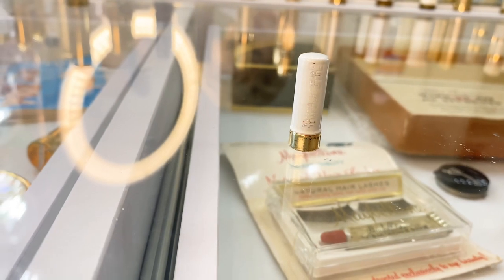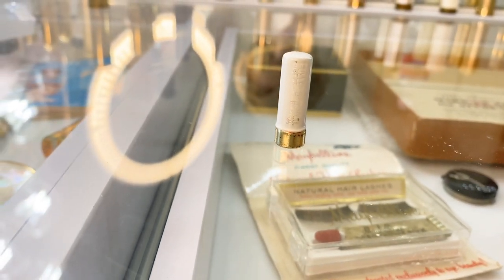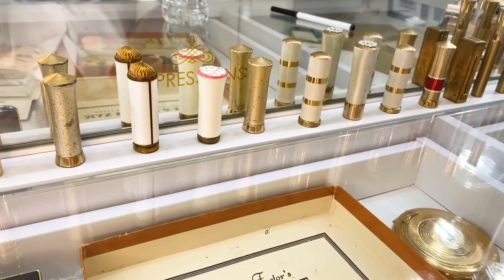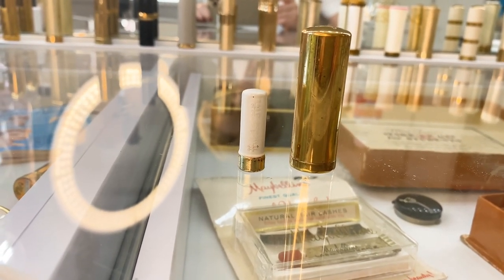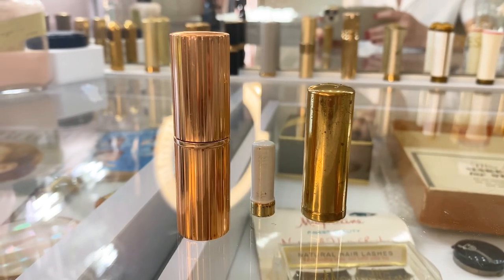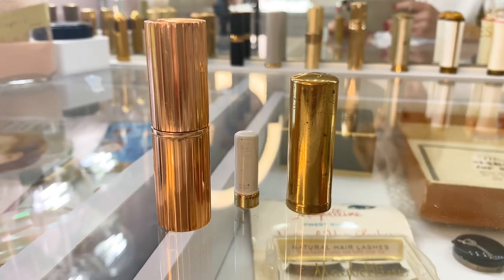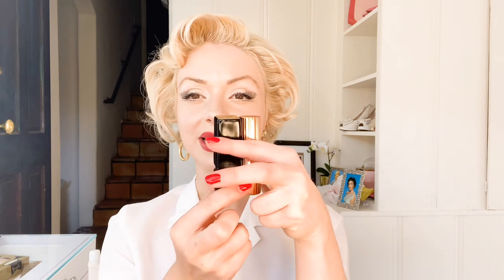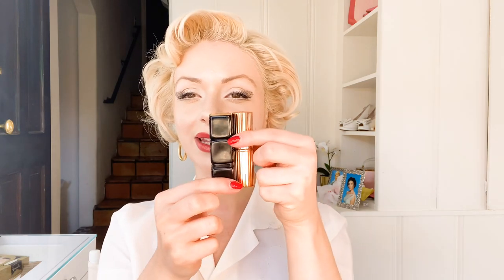THE WORLD’S SMALLEST LIPSTICK!! 😱💄 | JASMINE CHISWELL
Hello Angels ❤️

This is a little short video about the world’s SMALLEST LIPSTICK!! 😱😱

I found this one on either eBay it Etsy and I was so shocked when it arrived!!

Check me out on Instagram!

Jasmine

xx
X